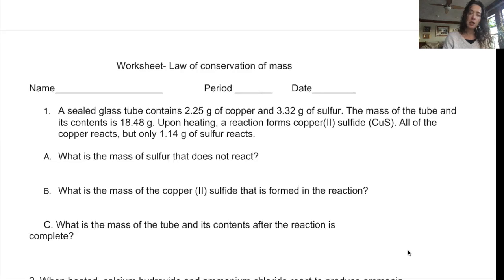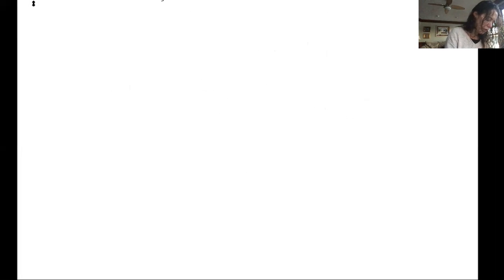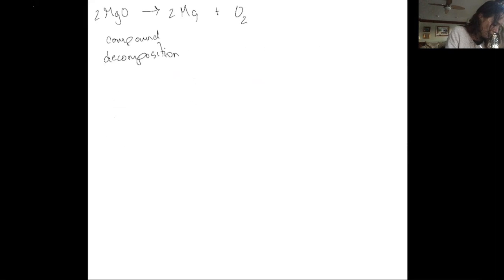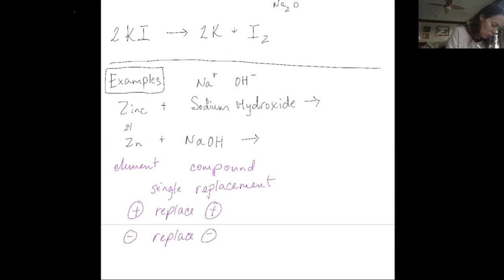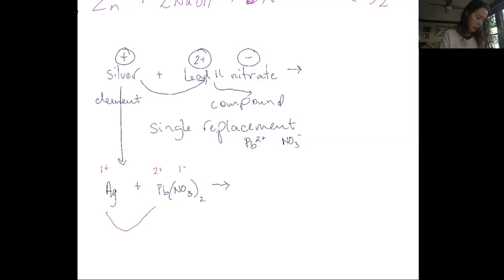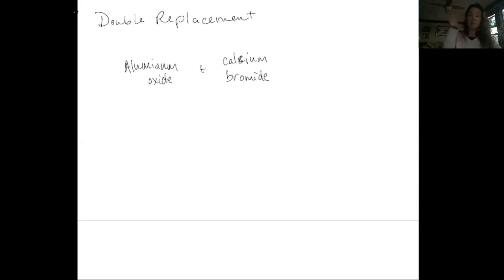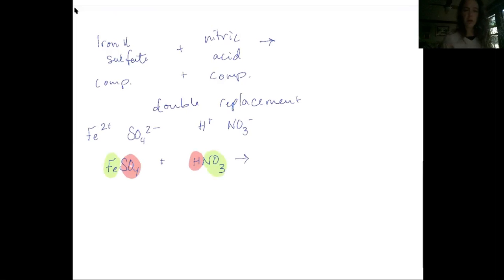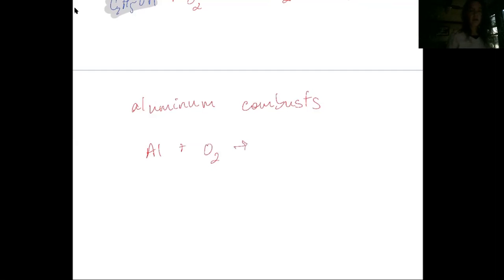gifted chem topic 3.4 predicting products of chemical reactions